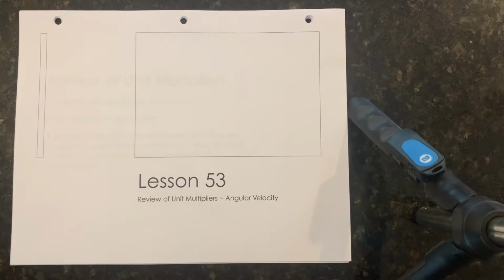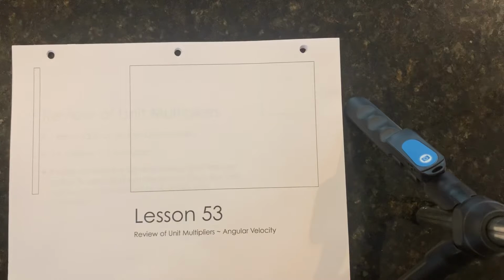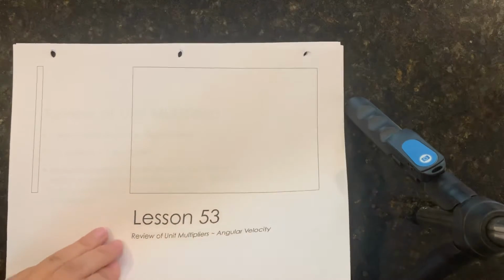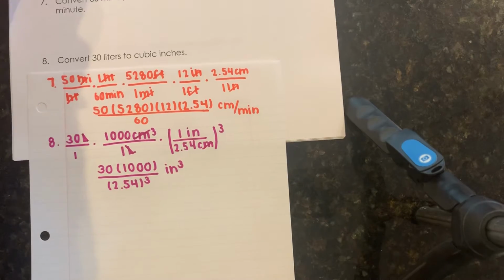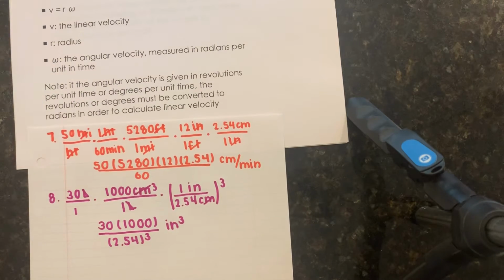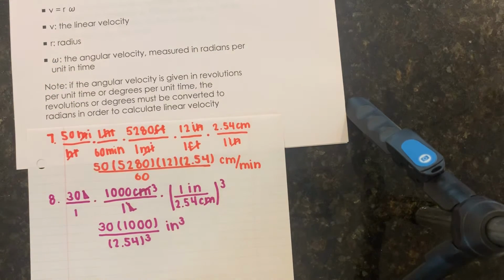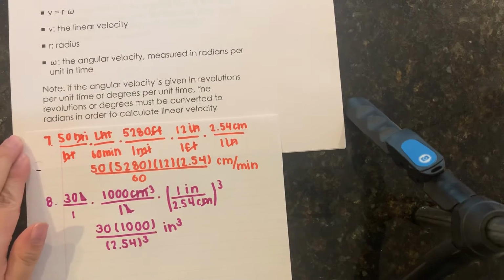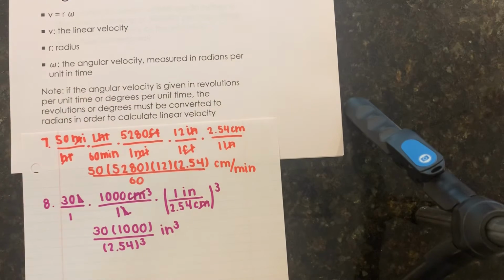Algebra 3 Lesson 53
This is the new material from lesson 53,which was originally taught on Thursday, March 5th